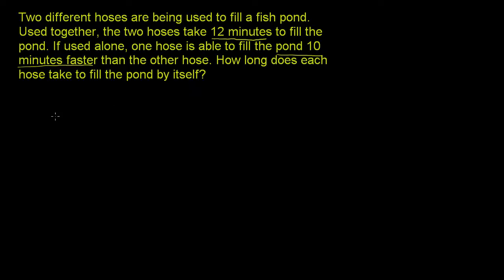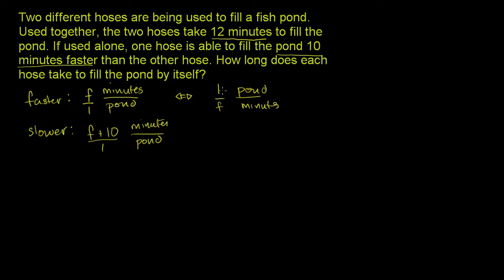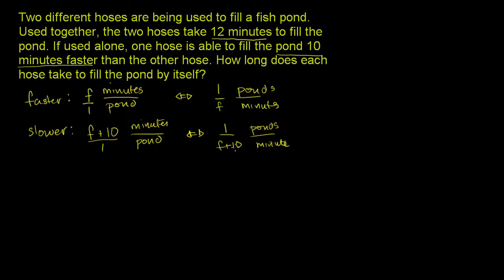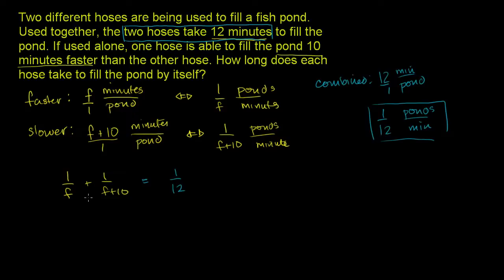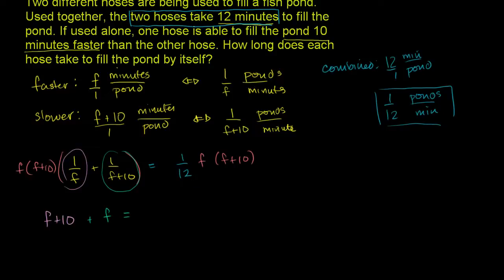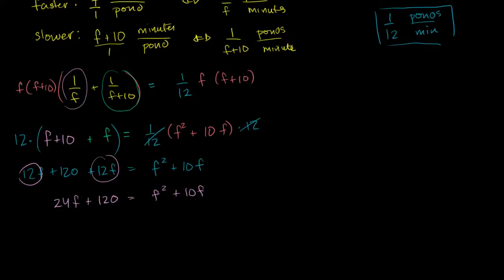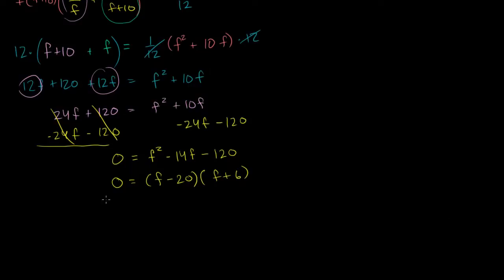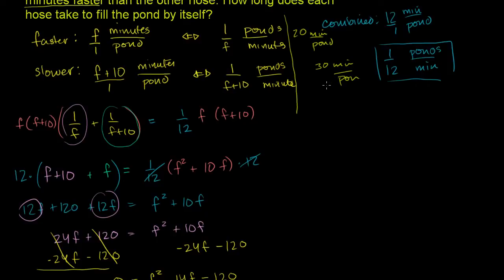Applying rational equations 3 | Polynomial and rational functions | Algebra II | Khan Academy